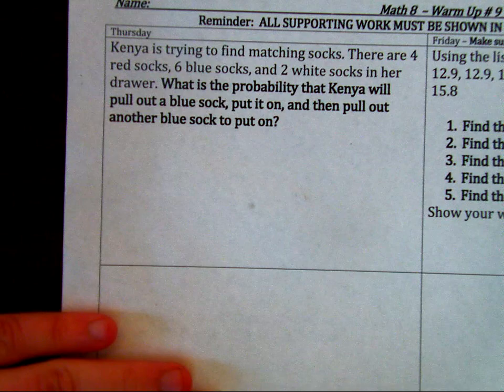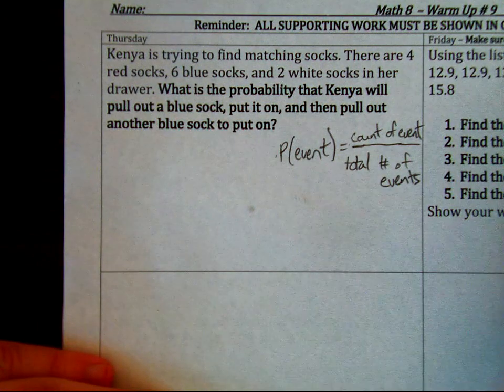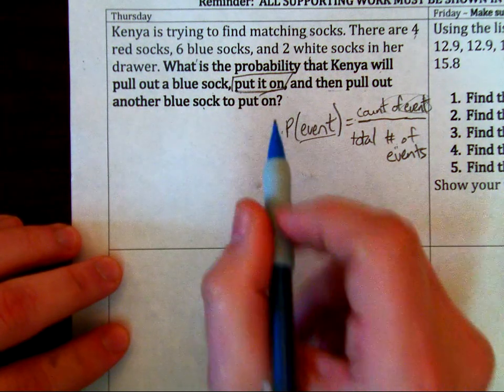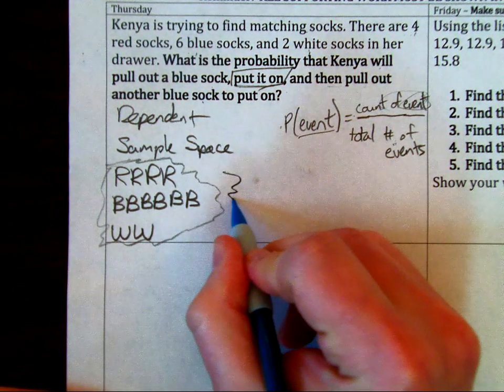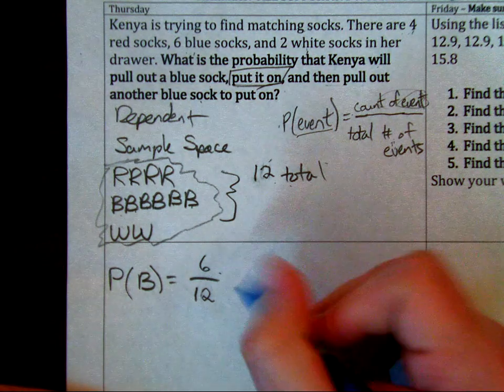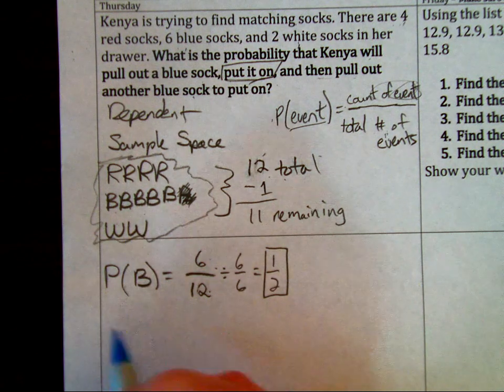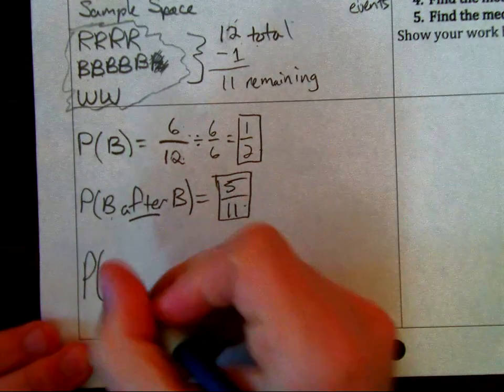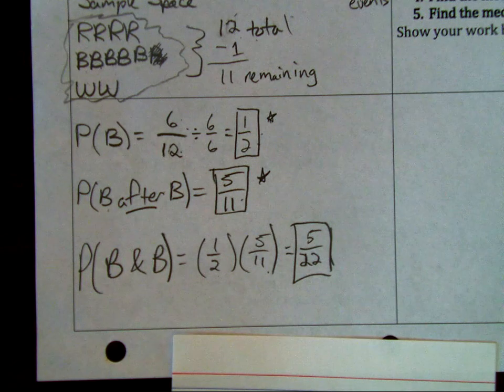10 17 19 Thursday Warm Up